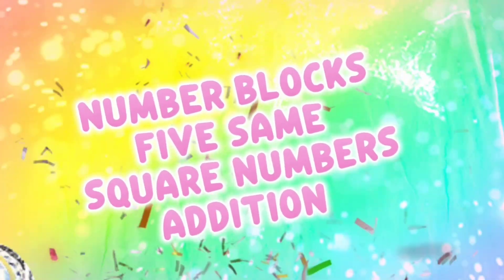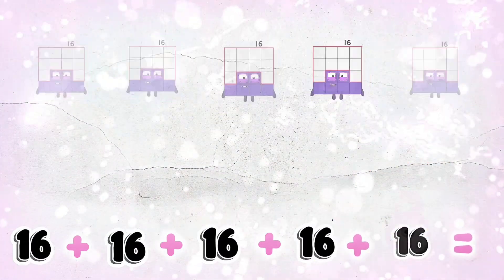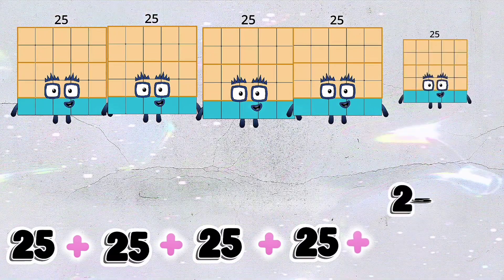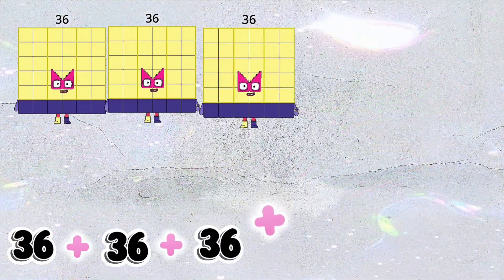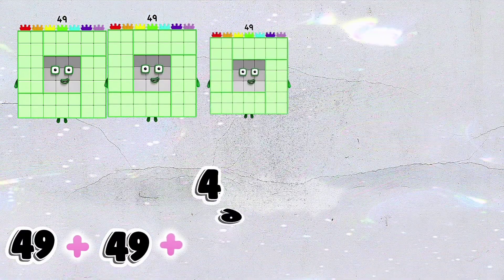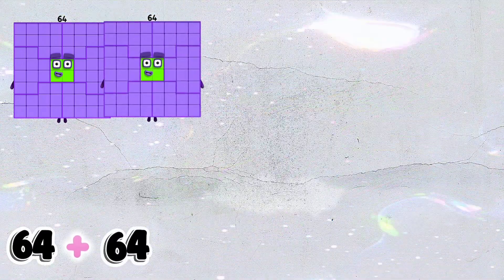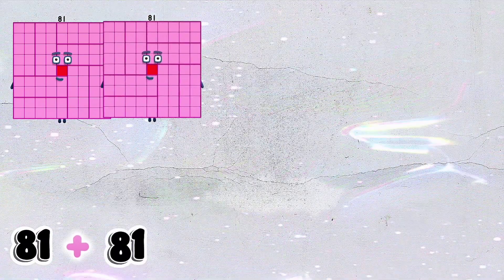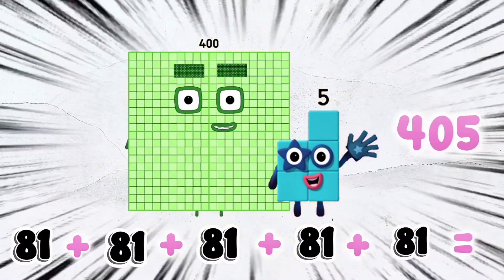NUMBERBLOCKS ADDITION OF FIVE SAME SQUARE NUMBERS | NUMBER BLOCKS SQUARE NUMBERS ADDITION Countopia